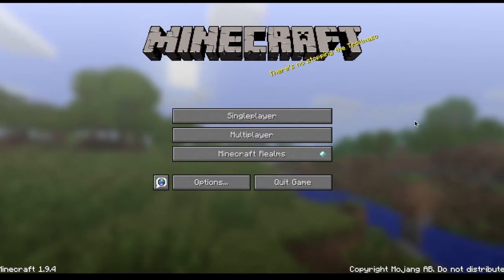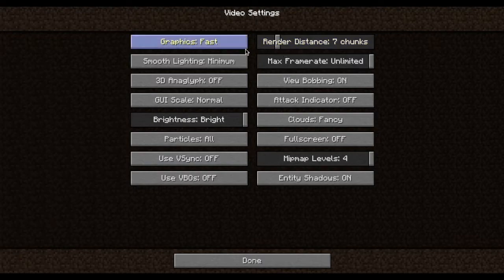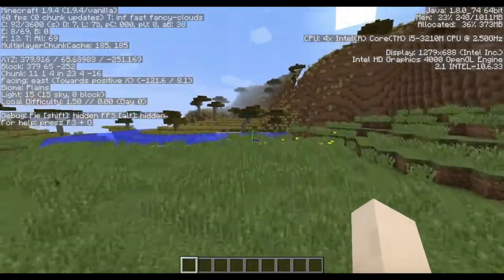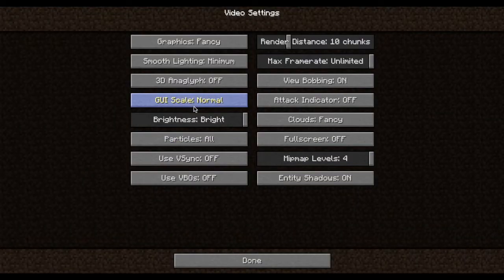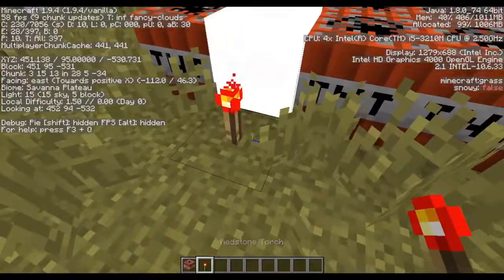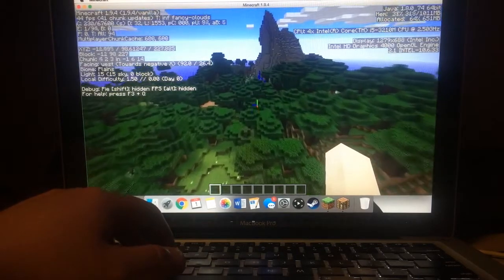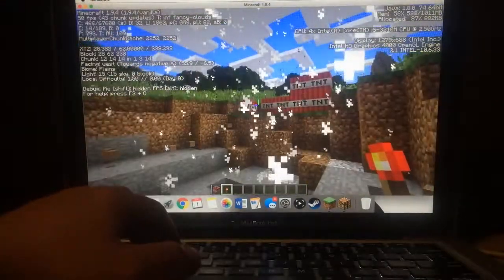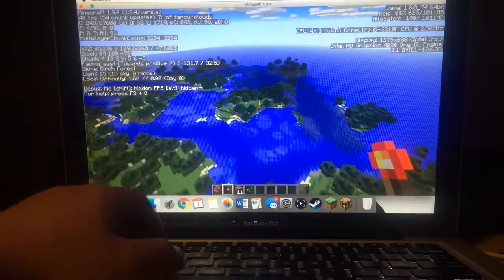MacBook Pro Minecraft Test (Minecraft Lag Test 2016)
UnboxIt - Unboxing and Reviews
Minecraft FPS Test!

This is the first of many other unboxes, reviews and tests! This is the 13" Macbook Pro non retina, with an intel i5 CPU, which is good enough to run a bunch of programs, including light gaming. I am recording using the built in screen capture in Quicktime player.

Minecraft FPS Test
- TNT Test
- Range of settings including maxed out
- Stress test with a screen capture, and recording with a camera

Former owner of many PC's including an Alienware X51